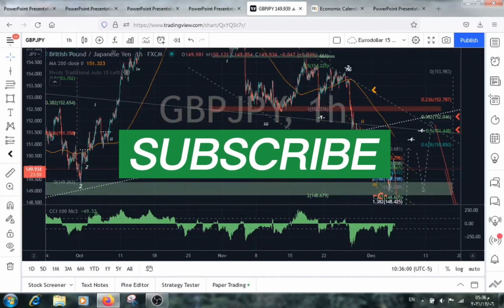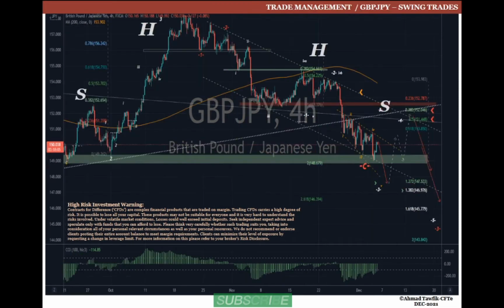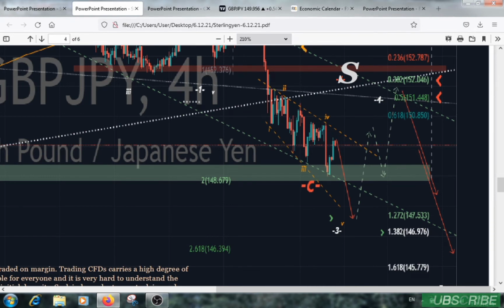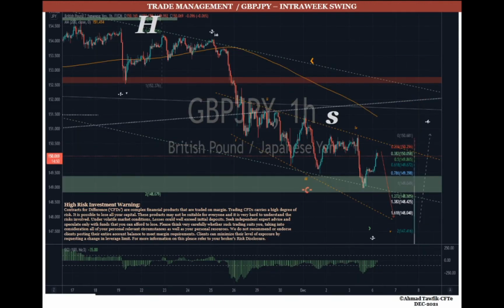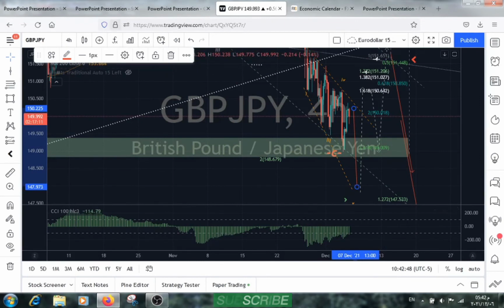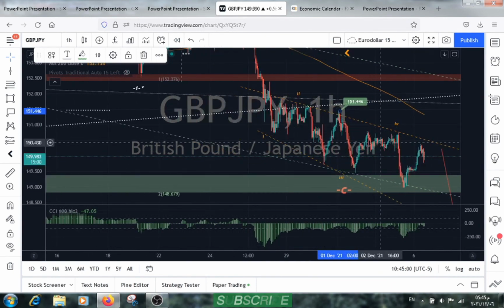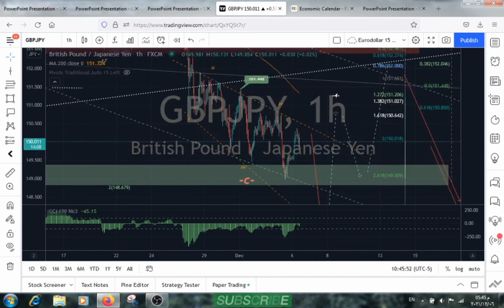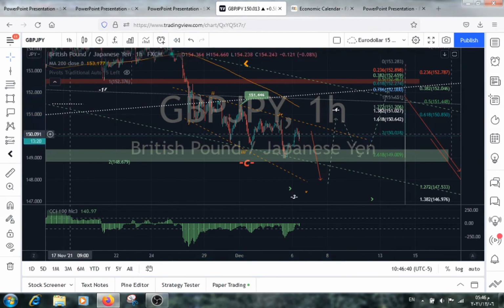GBPJPY Chart Analysis Today for Dec|TAKE PROFITS NOW|GBPJPY technical analysis today|FOREX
🚀UPDATE EVERYDAY🚀
GBPJPY Chart Analysis Today for Dec|GBPJPY technical analysis today|GBPJPY technical analysis today|GBPJPY|FOREX|INVEST

GBPJPY
GBPJPY forecast for Dec
GBPJPY price forecast for Dec
GBPJPY technical analysis today
GBPJPY technical analysis for Dec
GBP JPY technical analysis for Dec
GBPJPY technical analysis Dec
GBPJPY analysis today
GBPJPY analysis today for Dec
GBPJPY analysis today Dec
GBPJPY technical analysis today for Dec
GBPJPY Chart Analysis Today for Dec
GBPJPY price prediction today for Dec
GBPJPY price forecast today for Dec
GBPJPY price forecast today
GBPJPY price forecast today Dec
how to trade GBPJPY for Dec
technical analysis
analysis today
analysis today for Dec
Forex technical analysis for Dec
Forex
GBPUSD
USDJPY